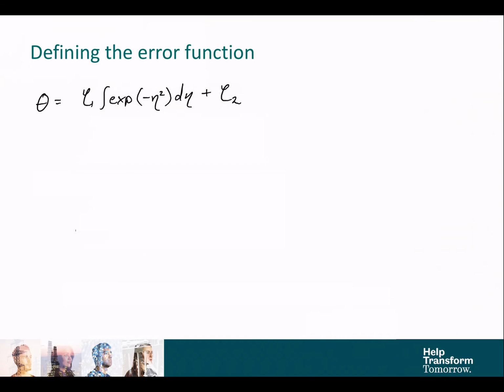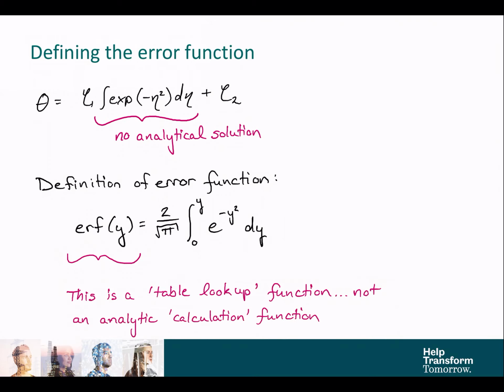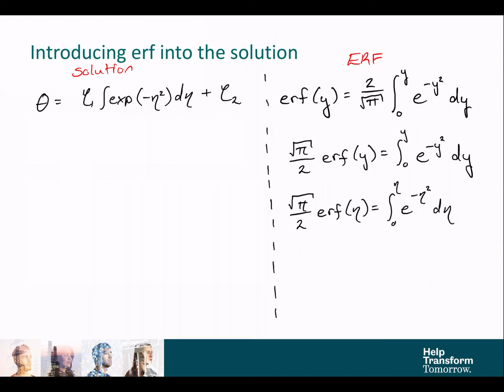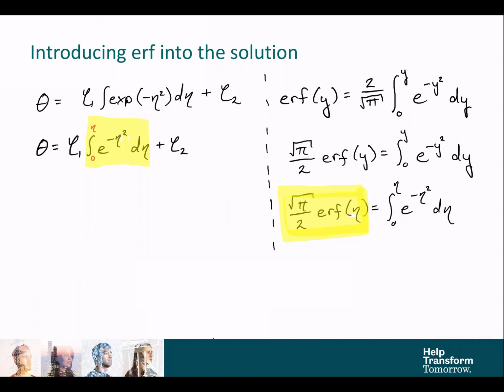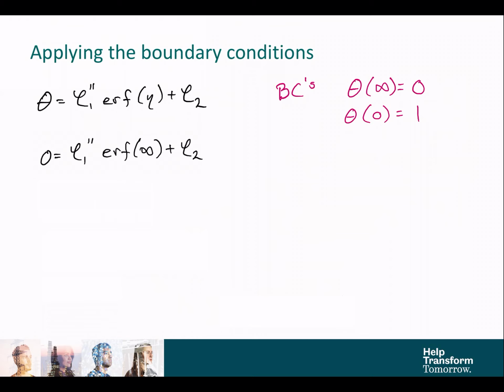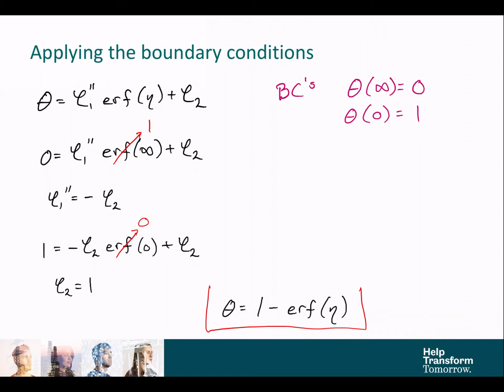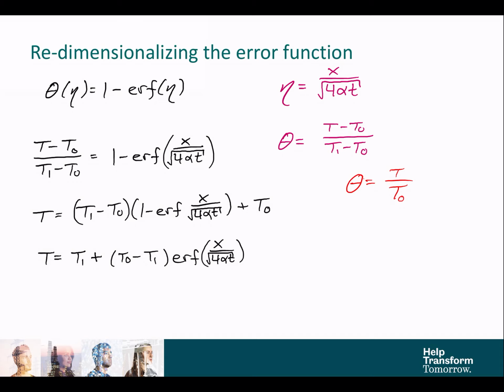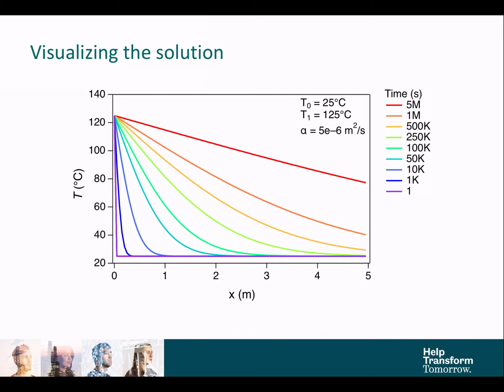CMB327 Chapter 5.3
This video uses the error function to derive a particular solution to the 1D transient heat equation in a semi-infinite geometry.